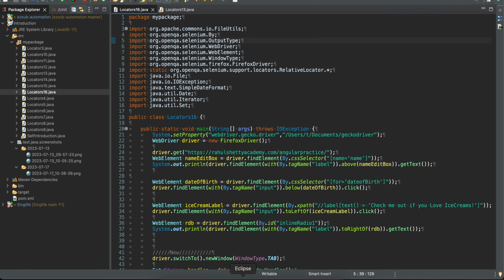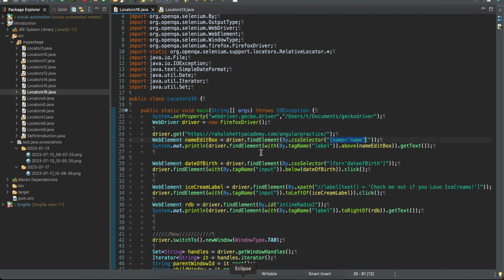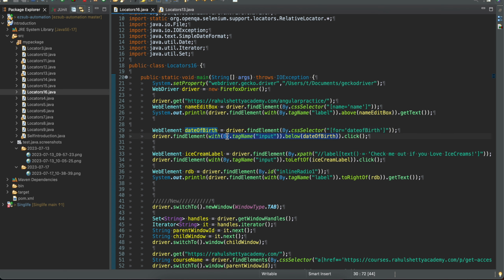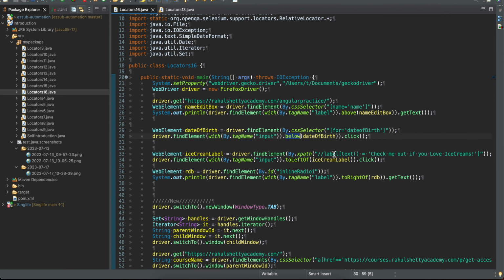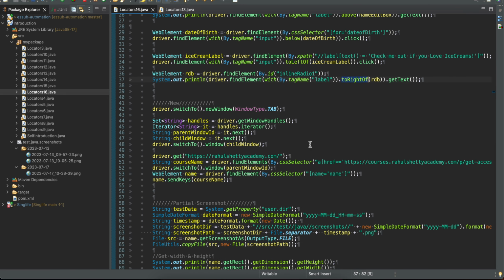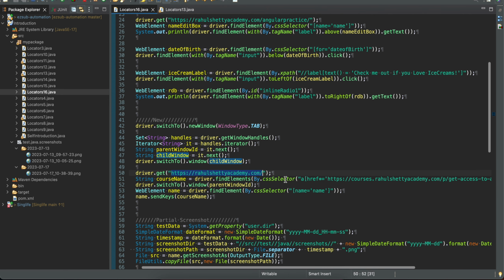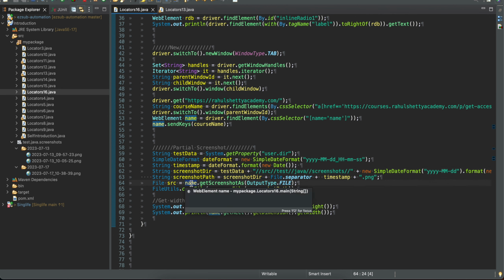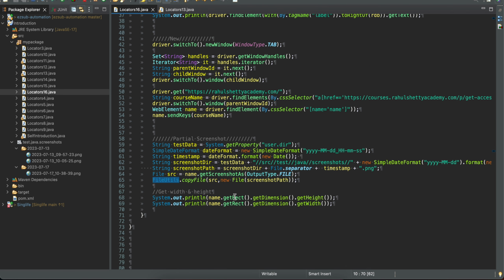Web Automation selenium advanced locators like relative locators, partial screenshot etc